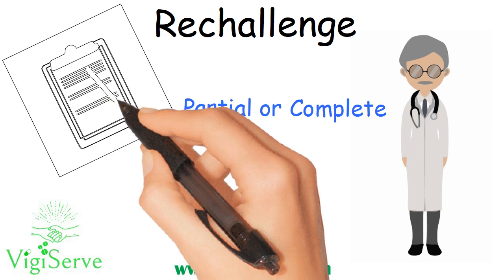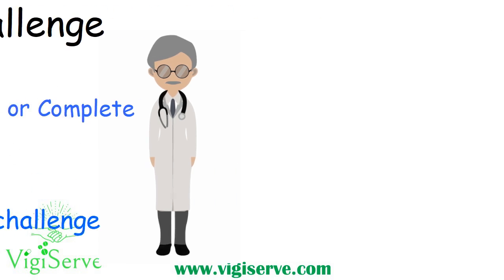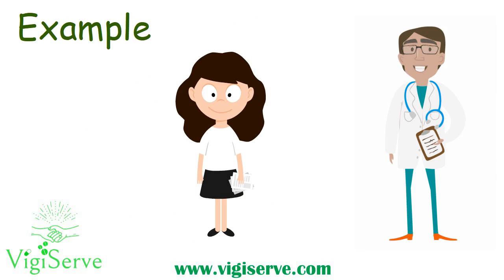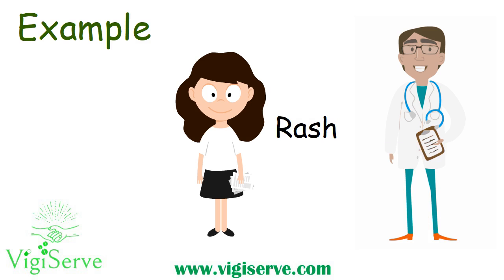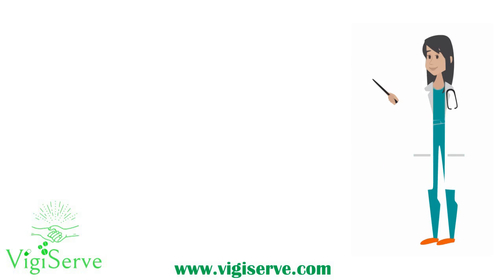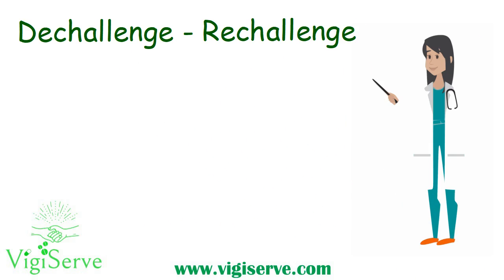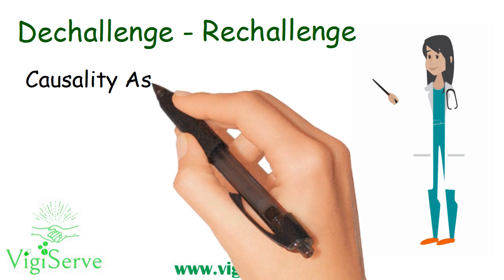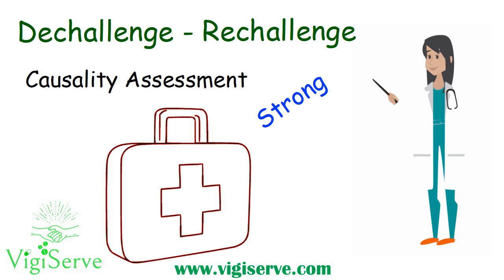Dechallenge and Rechallenge in Pharmacovigilance 2020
Learn about Dechallenge and Rechallenge in Pharmacovigilance